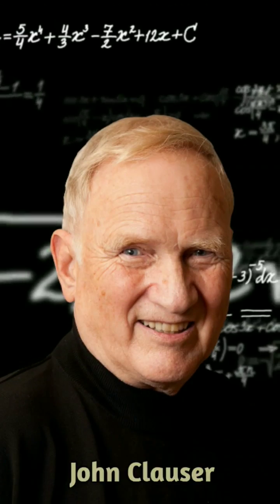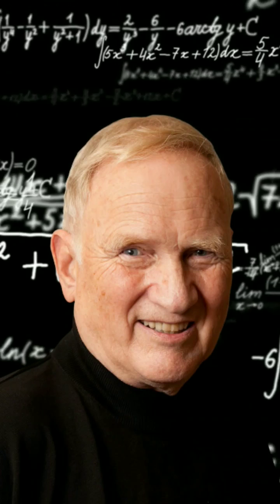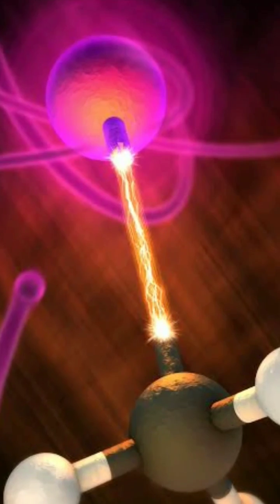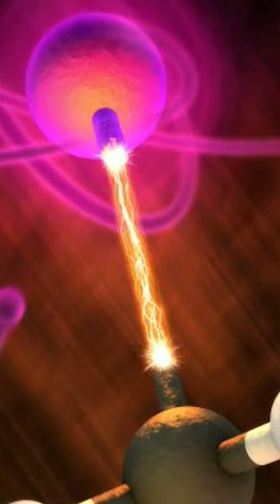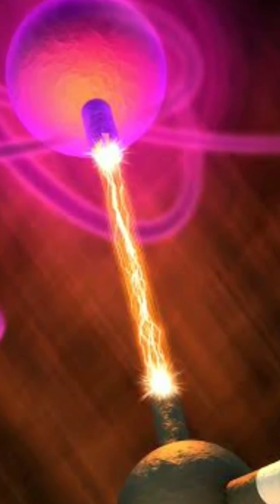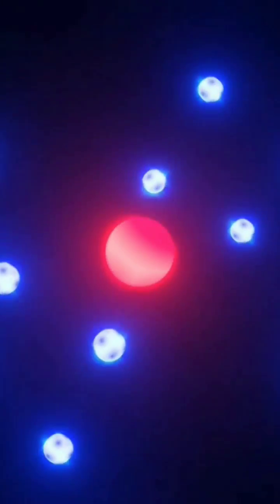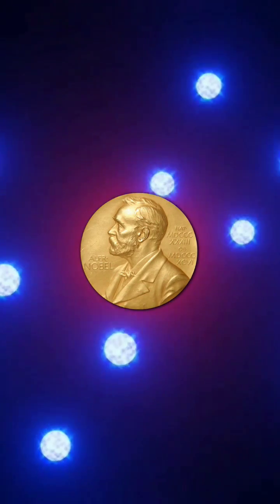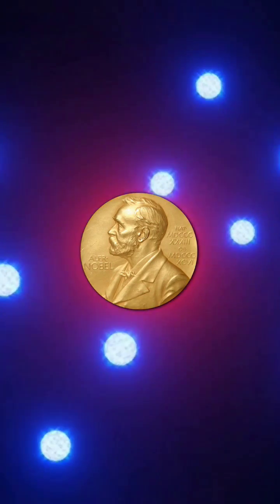This Proves that Quantum Entanglement is Real! 😮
Quantum Mechanics
quantum Entanglement